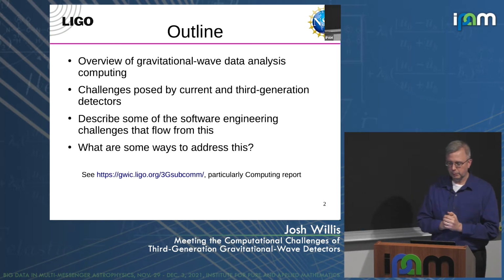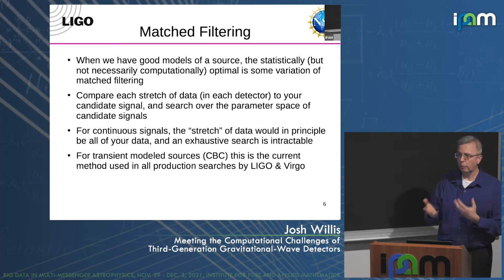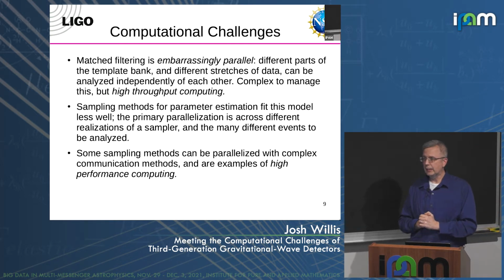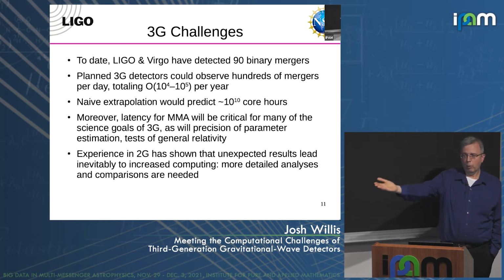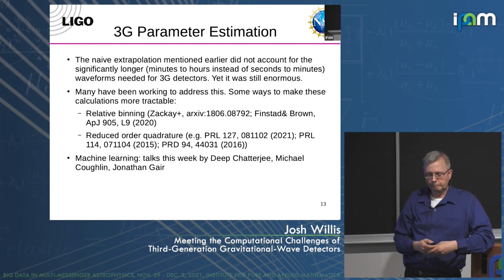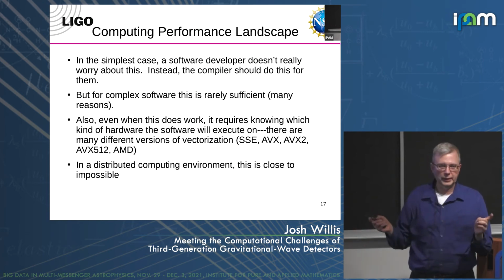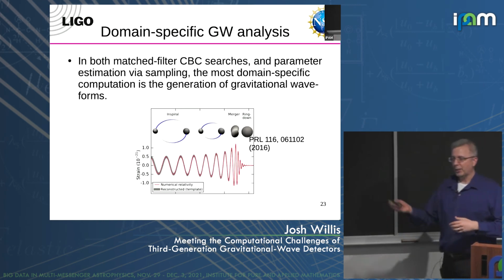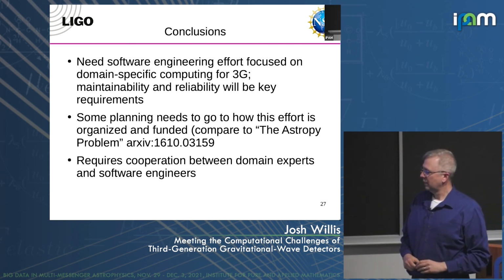Josh Willis - Meeting the Computational Challenges of Third-Generation Gravitational-Wave Detectors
Recorded 30 November 2021. Joshua Willis of the California Institute of Technology presents "Meeting the Computational Challenges of Third-Generation Gravitational-Wave Detectors" at IPAM's Workshop IV: Big Data in Multi-Messenger Astrophysics.
Abstract: Third-generation gravitational-wave detectors will provide enormous scientific opportunity. Full realization of that opportunity will require significant computing resources. In this talk I will first review aspects of the distributed computing architecture used for second-generation analyses, and then discuss how this may need to evolve to support analysis of third-generation detectors. I will highlight which aspects of these analyses are the most domain-specific, and the software engineering challenges that specificity raises. Finally I will I will offer some suggestions on how to meet these challenges.